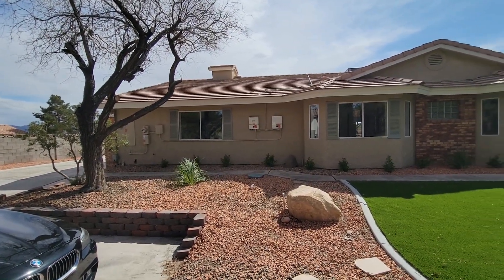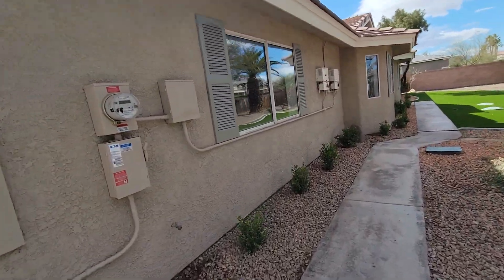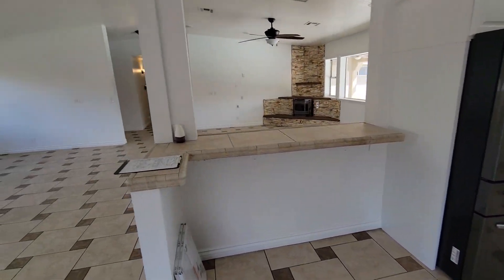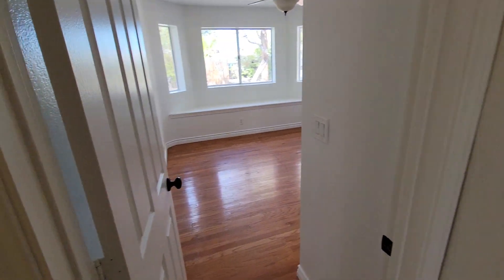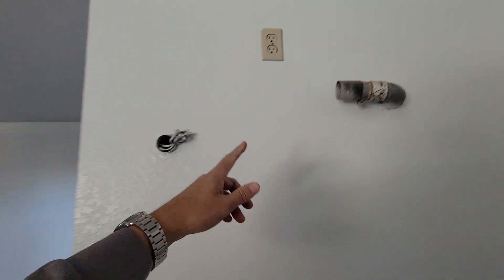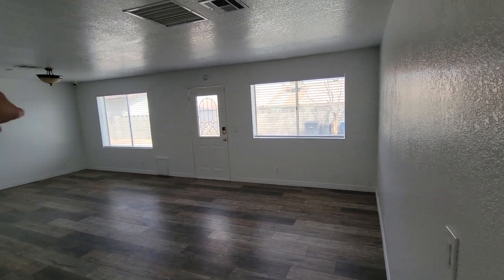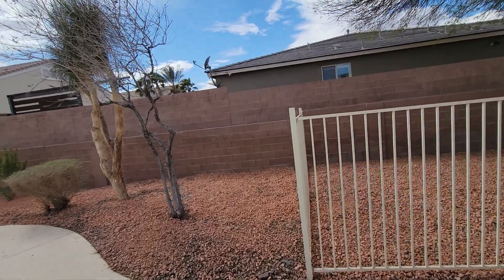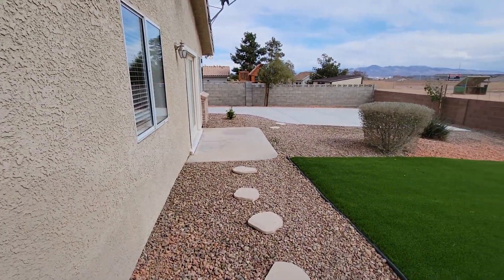5745 W Meranto Ave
5745 W Meranto Ave
Interesting house... Main house has 4 beds. And there is an attached "guest house" with separate entrance and a full kitchen. Koi pond and heated pool in the back. But... Access to the house appears to be via easement drive only, which is not usual.